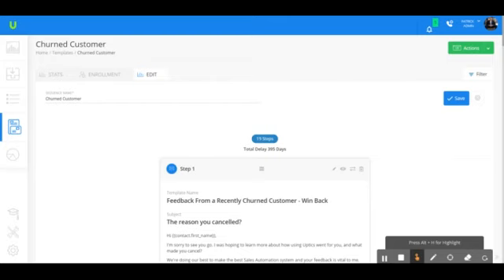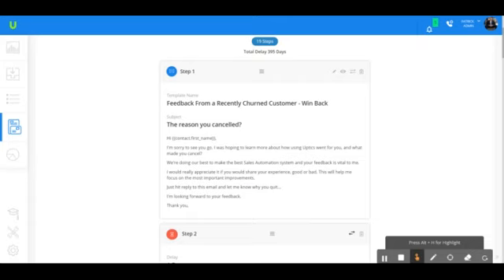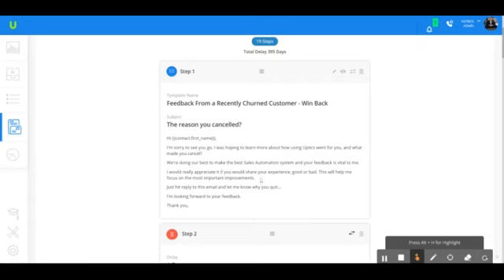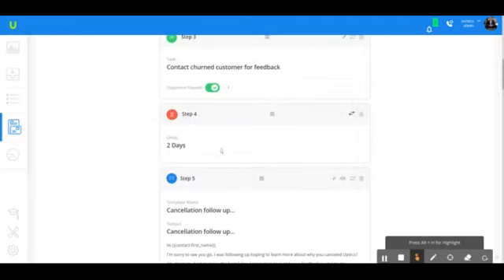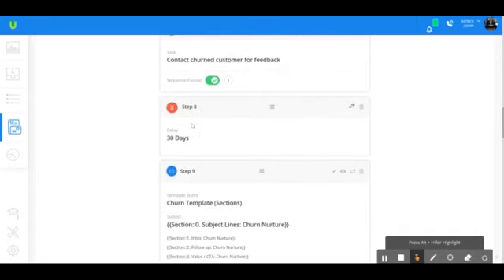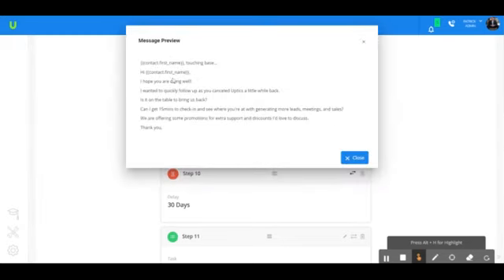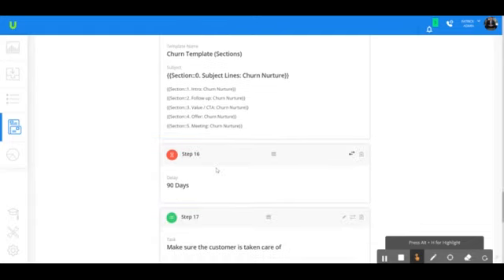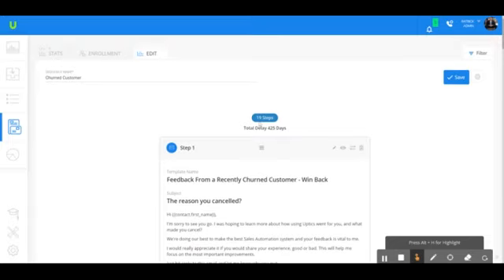How To Create A Churn Sequence In Uptics